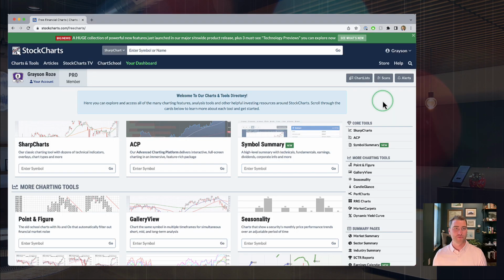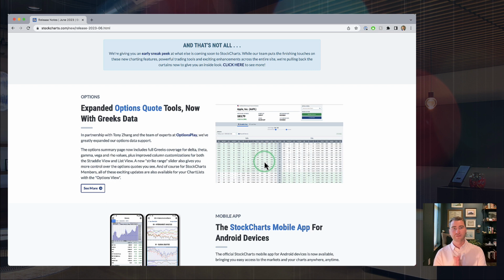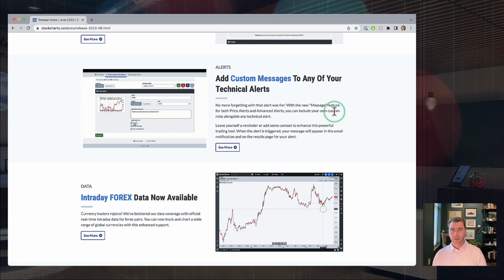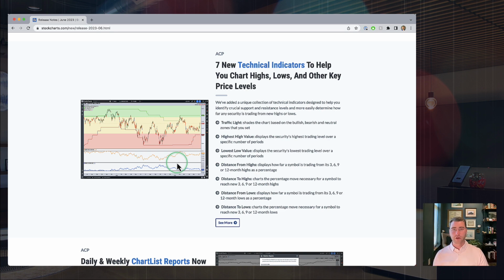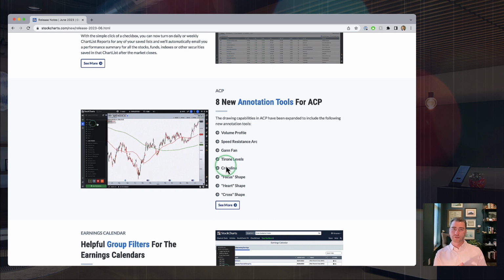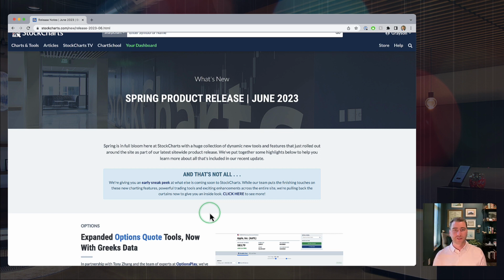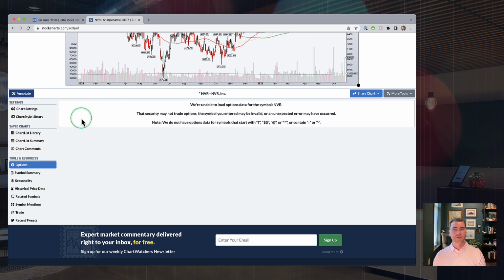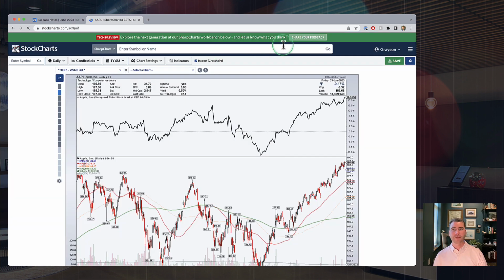NEW! Our Biggest Product Release EVER + New Tech Previews | Grayson Roze | StockCharts In Focus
On today’s episode, Grayson walks you through one of the BIGGEST product releases EVER! A huge collection of new tools, features and enhancements across nearly every corner of StockCharts just rolled out, and we’ve got all the details for you here. Grayson shows you how to access the release notes and then reviews the each of the new features, including expanded coverage for options, earnings and revenue history right on the Symbol Summary page, intraday Forex data, custom alert messages, 7 new indicators and the Sector Summary tool built directly into ACP. Plus, he pulls back the curtain on 3 new “Technology Previews” that you can now access. Take a sneak peek at the next generation of SharpCharts and explore the totally-redesigned MarketCarpet tool that’s coming soon to the site.

00:00 - Intro
02:47 - Starting on the Charts and Tools Page
04:31 - What's New Page, Highlights and Release Notes
08:20 - Options Tools Updates: Greeks Coverage, "Strike Range" Slider, Improved Filters
10:42 - NEW Android Mobile App!
12:19 - Earnings and Revenue History
14:06 - Add Custom Messages to Your Technical Alerts
15:55 - Intraday Forex Data NOW AVAILABLE!
16:52 - Sector Summary Tool Now in the ACP Drawer
18:48 - Dynamic Measure Tool: Price Change, Percent Change, Bar Counts
20:04 - 7 New Technical Indicators
24:41 - Daily and Weekly ChartList Reports for ACP Lists
25:50 - 8 New Annotation Tools in ACP
27:19 - Group Filters for the Earnings Calendar
28:34 - Other Improvements and Features
32:09 - Accessing Technology Previews
33:55 - Evolution of the SharpCharts Workbench, SharpCharts 3.0
40:53 - MarketCarpet - New Visuals and More Interactivity
44:14 - Conclusion